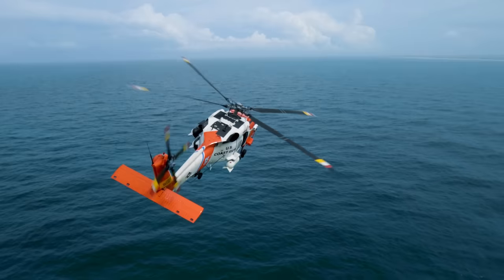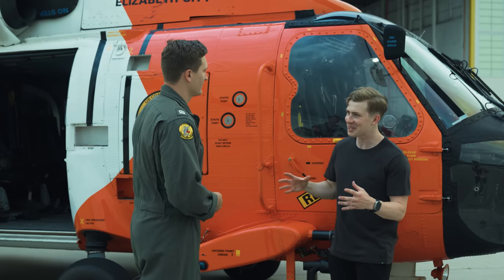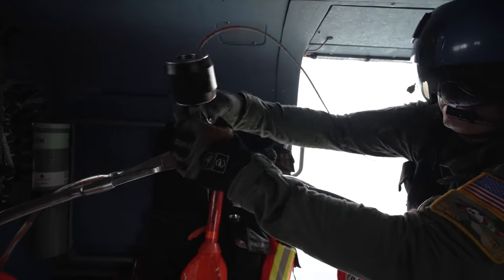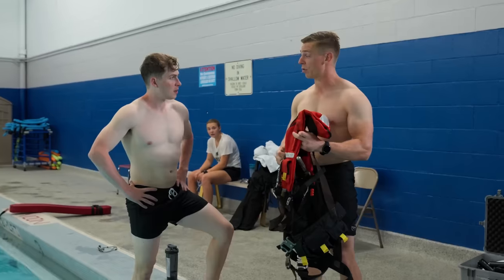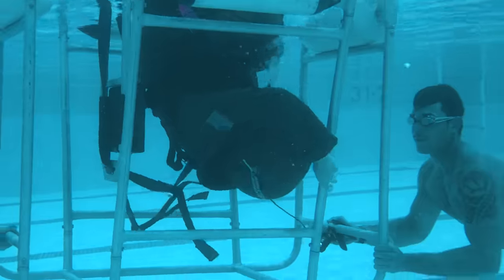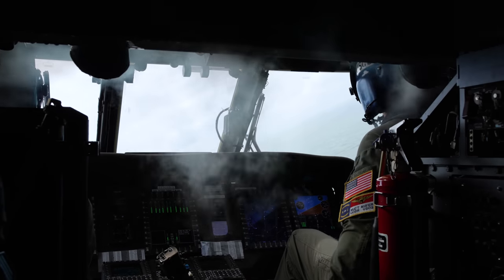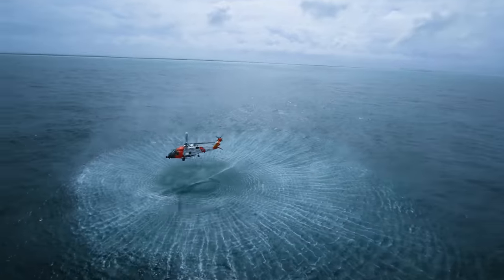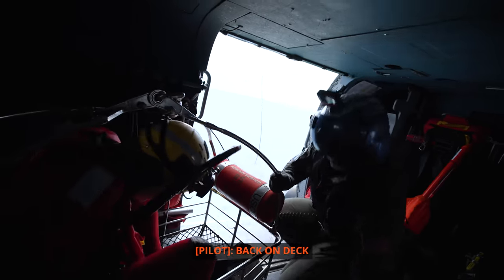Surviving A Day With The United States Coast Guard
This is what it's like to be rescued by the U.S. Coast Guard.

Huge thanks to the U.S. Coast Guard for making this video possible!

Shout out to @caydengrooms  for the amazing Rescue Swimmer Training Footage!

VIDEO CHAPTERS:
0:00 Introduction
0:50 Mission & Background
1:27 MH-60 Helicopter
3:05 Flight Deck
3:52 Coast Guard Crew
4:16 Flight Mechanic
5:15 Rescue Swimmer
7:13 Pool Training
8:01 SWET Chair
9:18 Sikorsky
10:13 Rescue Mission
12:00 Call For Basket
12:45 Man Overboard
13:52 My Rescue
16:20 Conclusion

*Non-Endorsement Statement - Reference to any specific company, products, processes, or services by trade name, trademark, manufacturer, or otherwise in this video does not necessarily constitute or imply its endorsement by the United States Coast Guard, Department of Defense, or any other governmental entity.